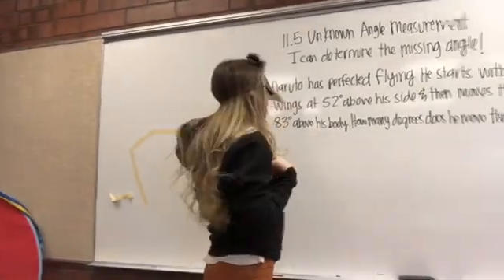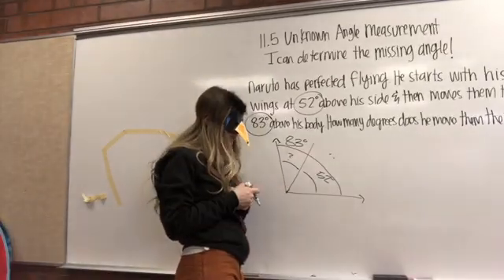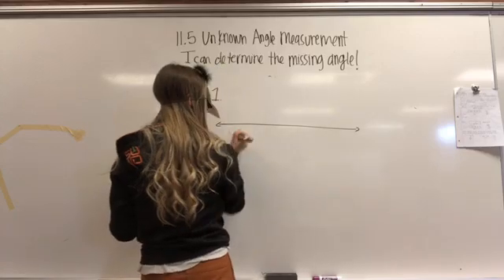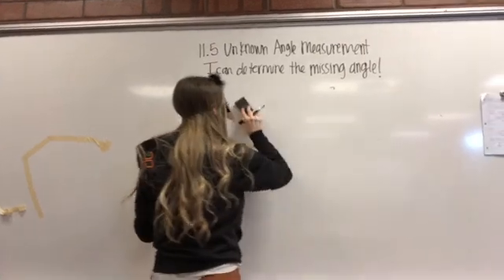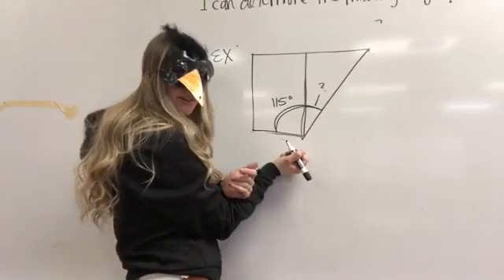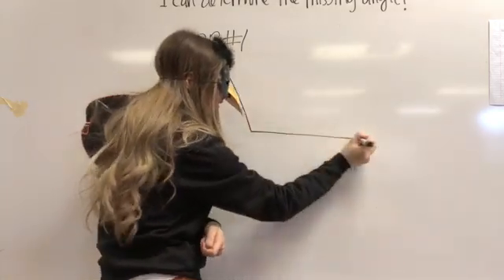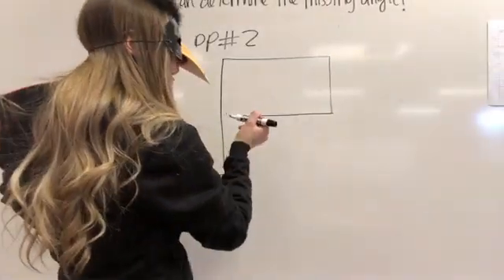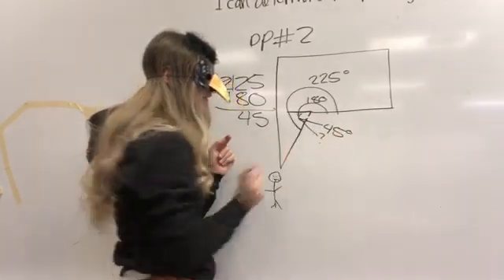11.5 Finding the Missing Angle